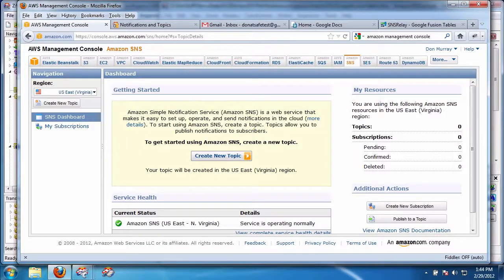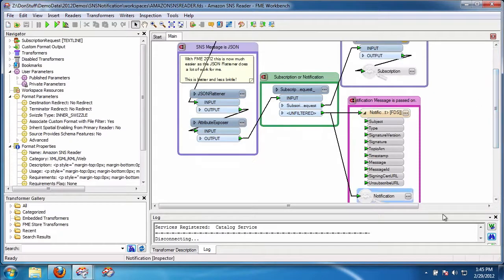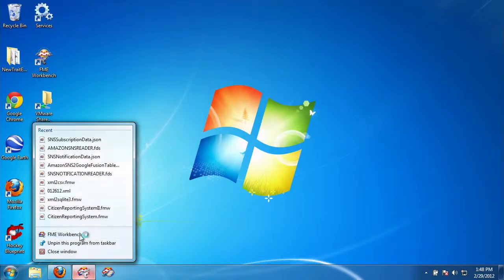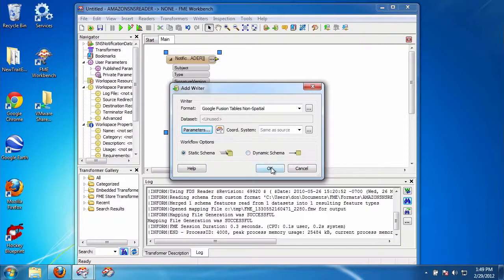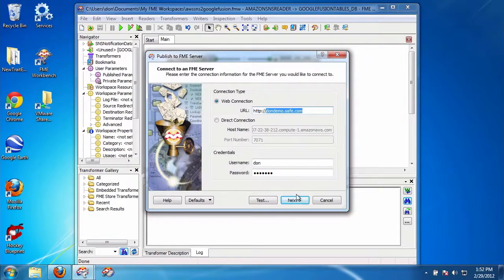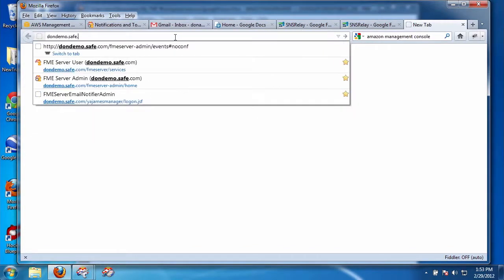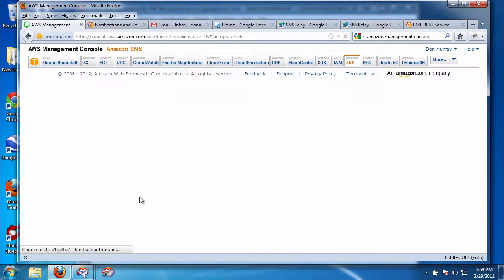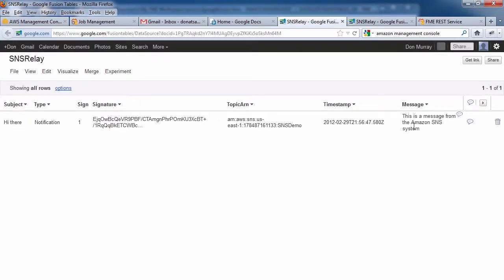Processing Amazon SNS events with FME Server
This video shows how easy it is to process Amazon SNS (Simple Notification Service) events with FME Server.

The video walks thru step by step creating the workspace and providing both a sample workspace and a sample template to do this.

To use these you must first install FME 2012 and then click on the links below to download the components.  You will also find these on the FME Store within FME 2012.